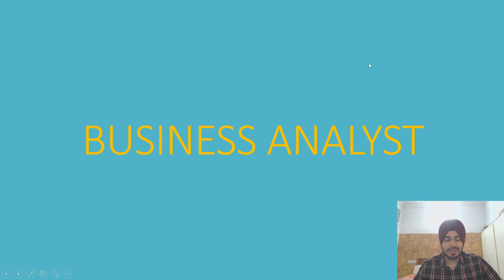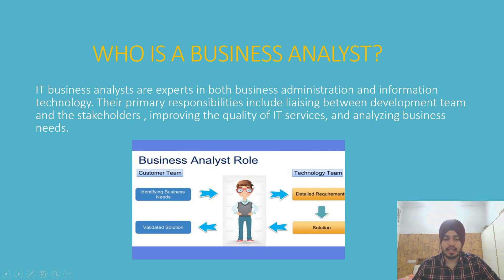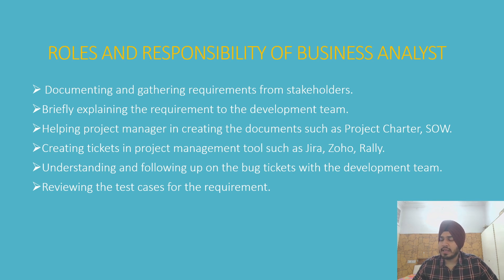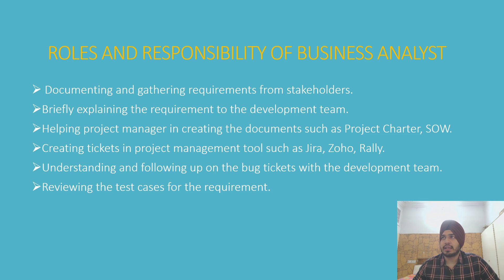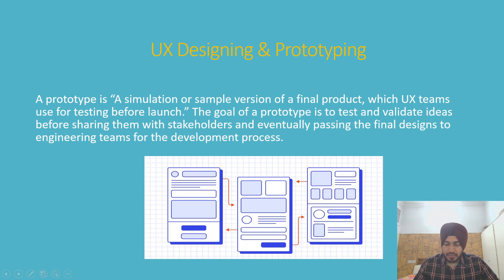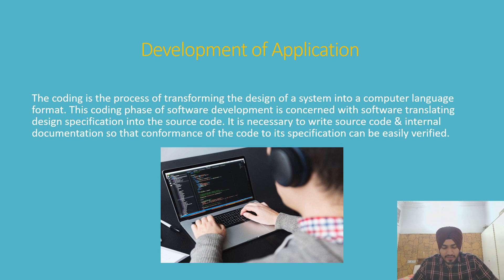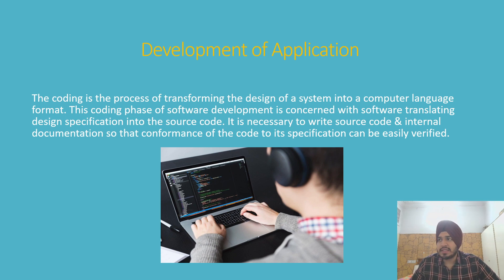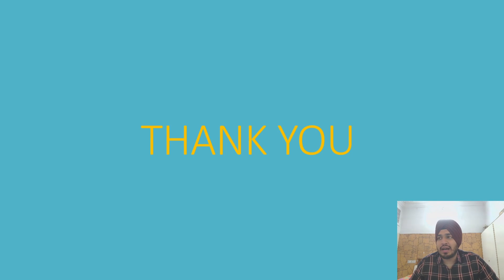What does Business Analyst do | IT Project Working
In this video I have explained the role and responsibilities of business analyst. I will also explain how each team in IT project works. Hope you all will learn from my video.